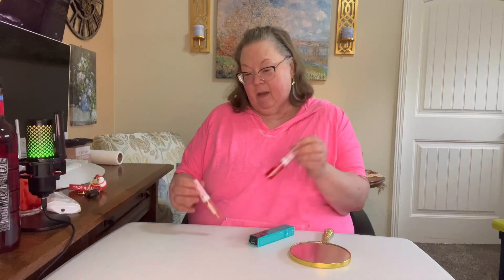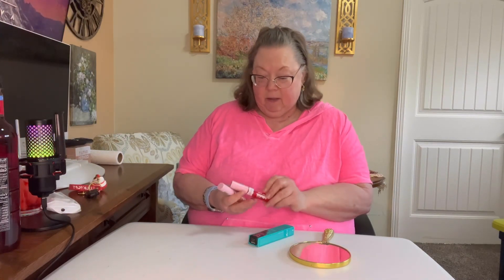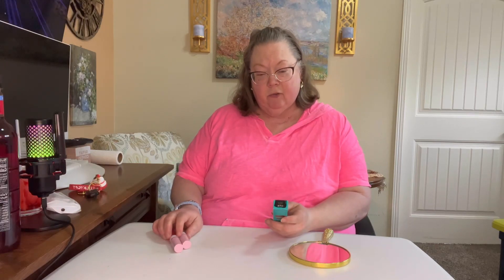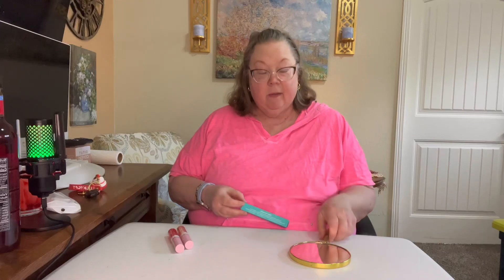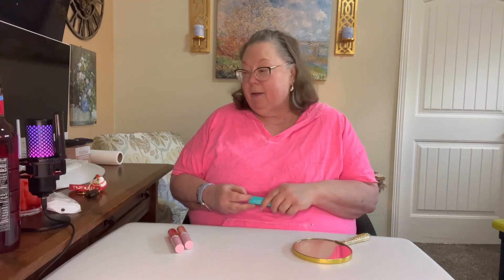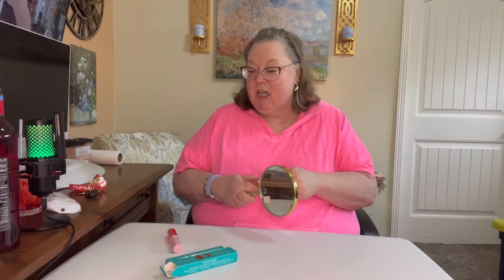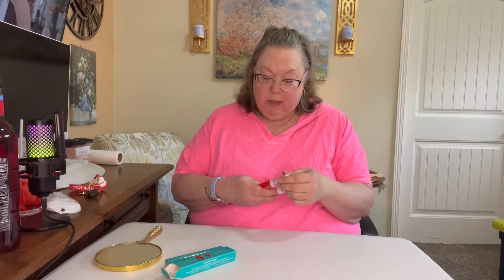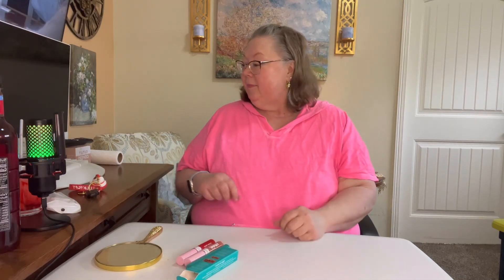Trying TikTok Makeup Trends